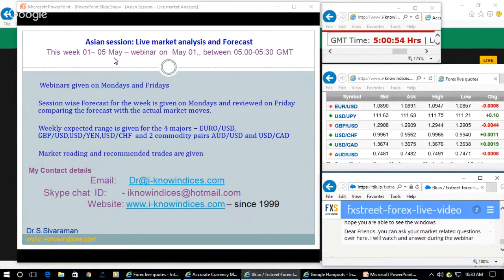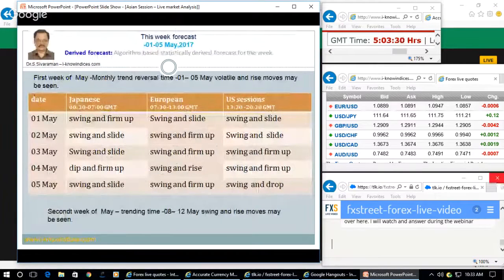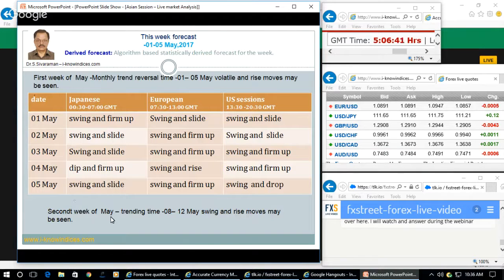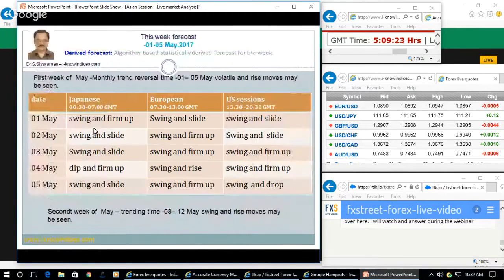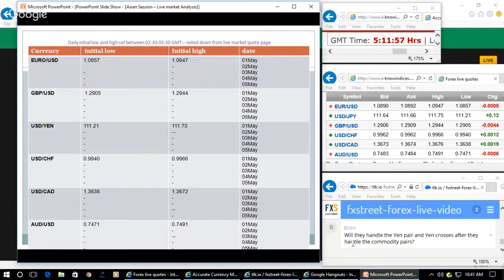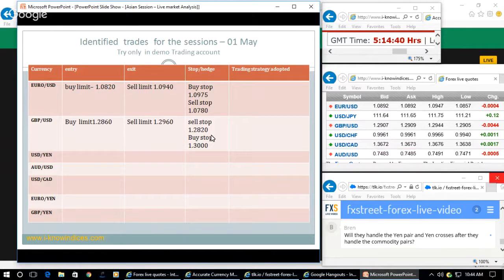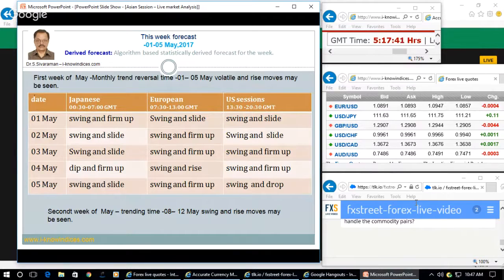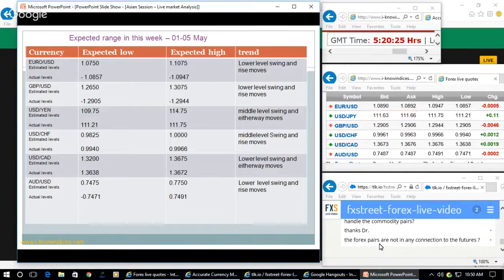Asian session: Live market analysis and forecast 05/01